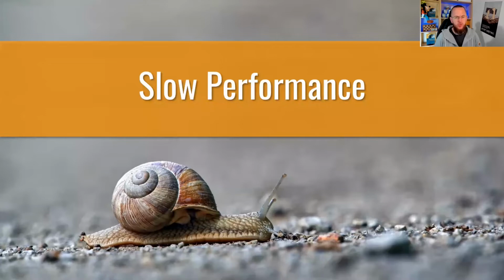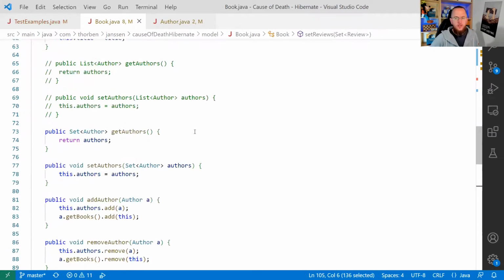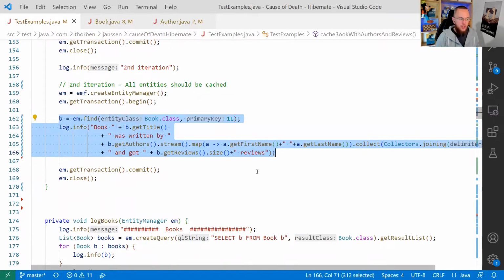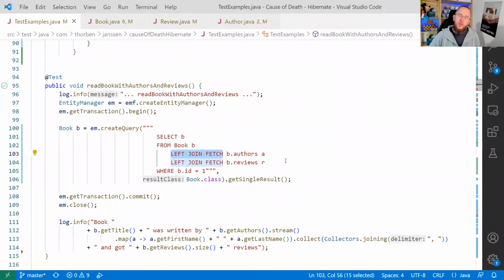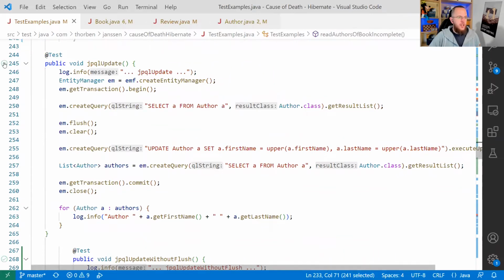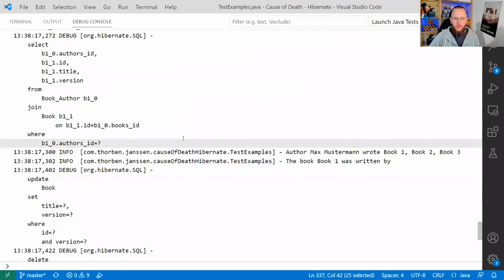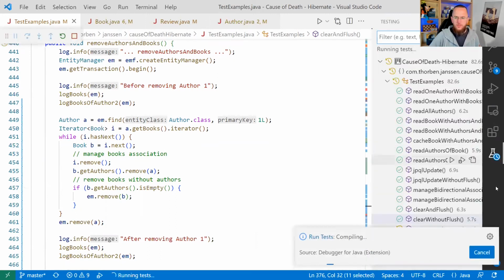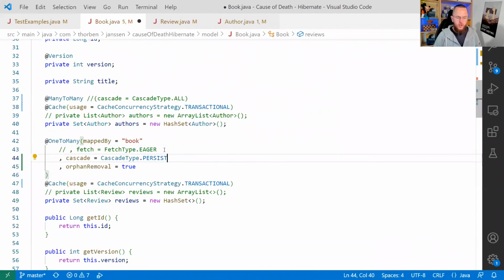Cause of Death: Hibernate | Thorben Janssen (EN)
For years Hibernate has been optimized to store data and load entire object graphs from the database. So you should assume that most persistence problems could be avoided by using Hibernate alone. But it’s surprisingly easy to wrack your project with ... or should I better say "thanks to Hibernate" ... From practical experience, I show in this talk how to: - delete most of your data with just one annotation, - implement the persistence logic in such a way that nobody will understand it, - reliably prevent the use of the entities in client applications and - bring the database to its knees with thousands of queries. If you've ever wanted to cause a project to fail with the help of Java's most popular OR mapper, you shouldn't miss this talk!